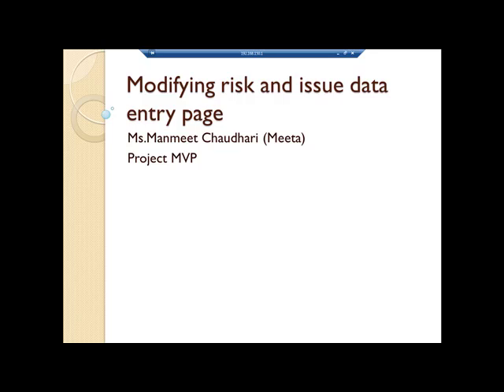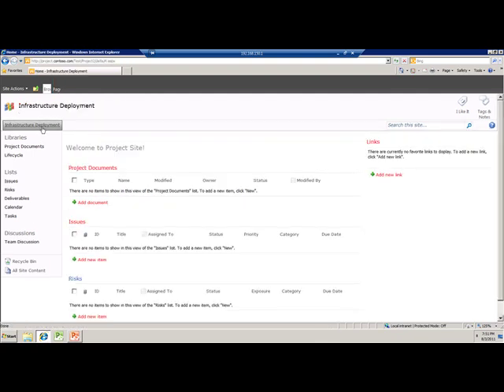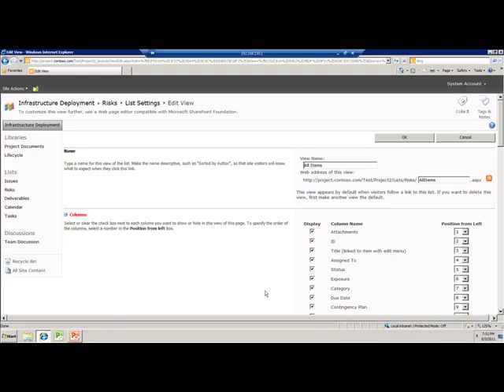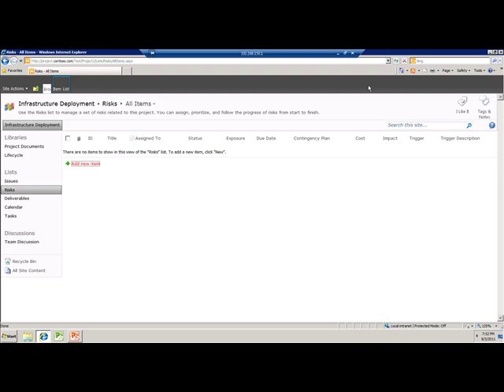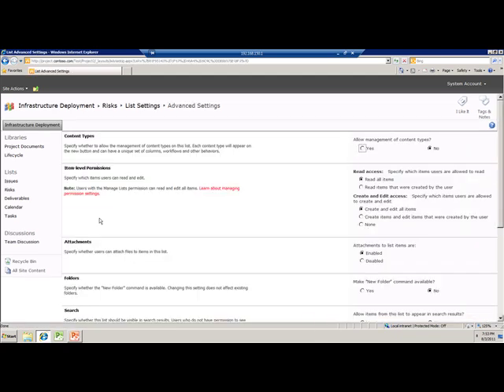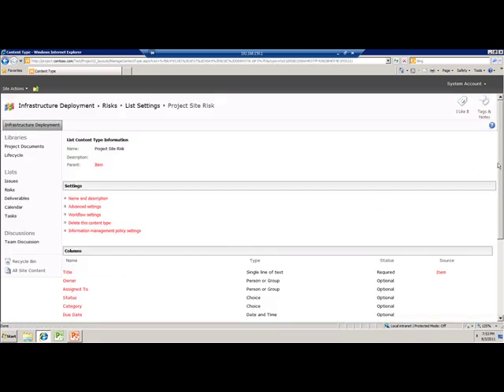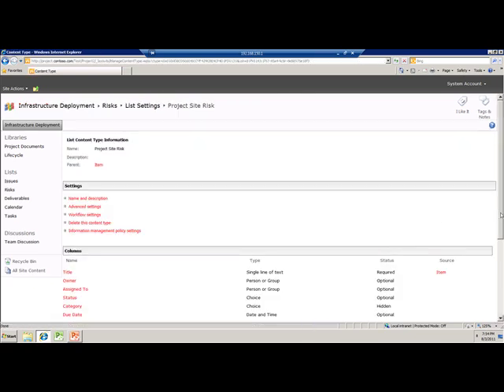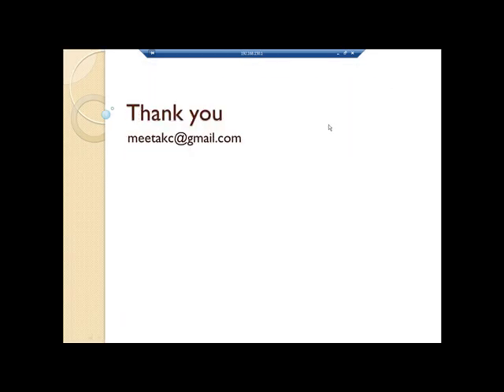Modifying risk and issue data entry form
This video explains how you can modify the risk and issu data entry page for Project Server 2010